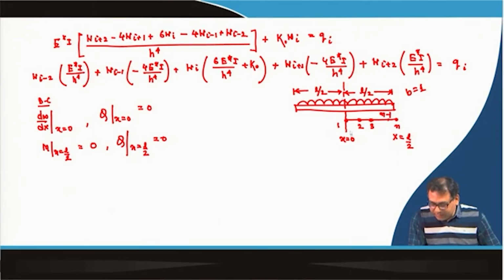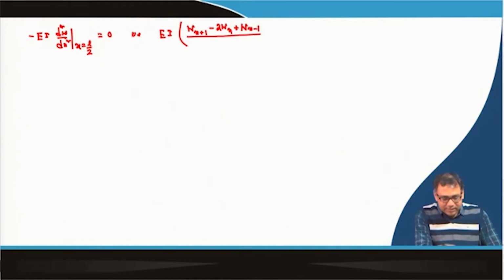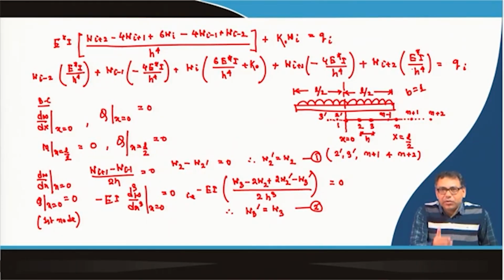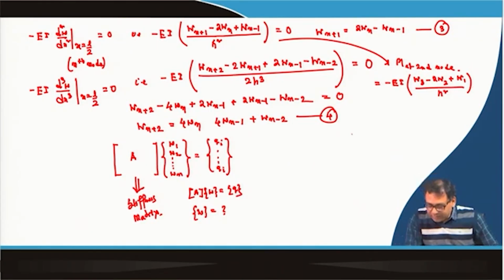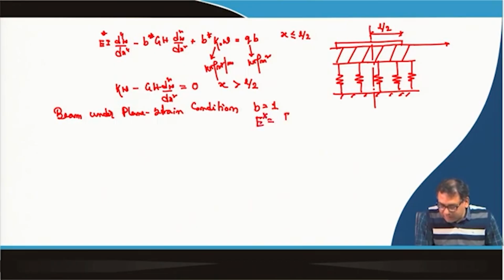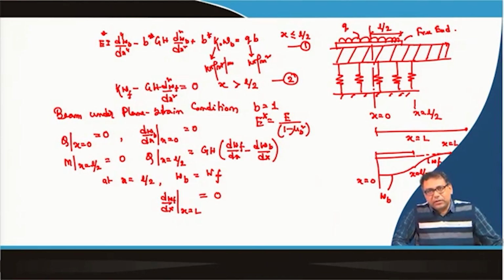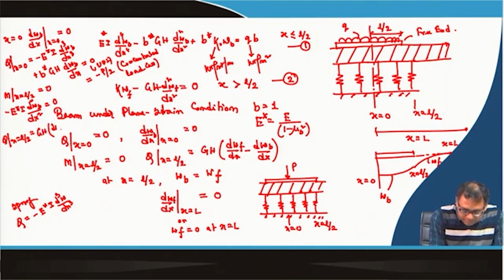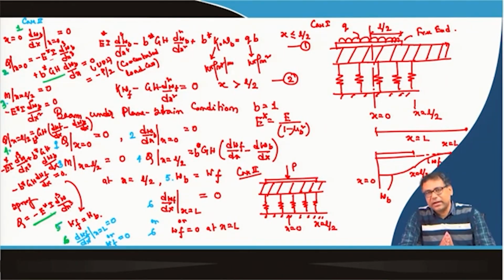Lecture 35: Beams on Elastic Foundation - IX